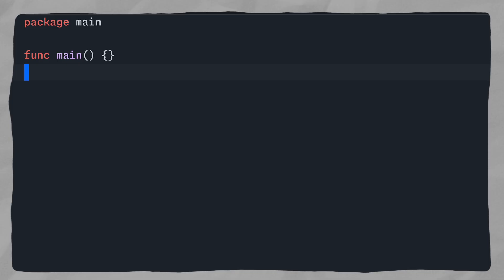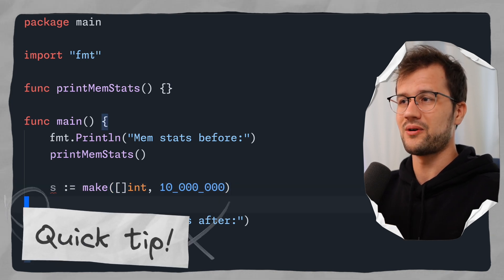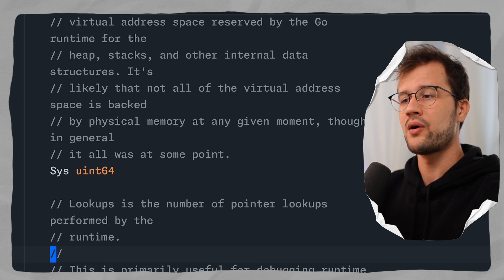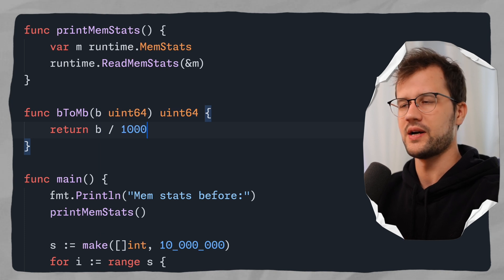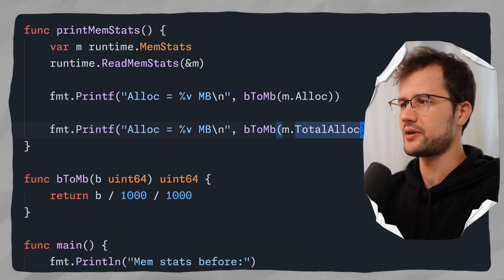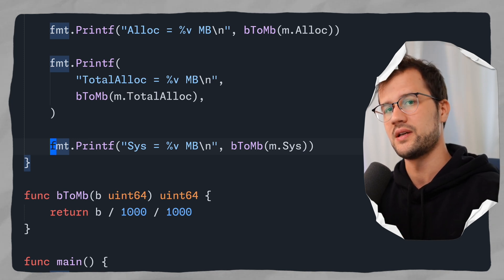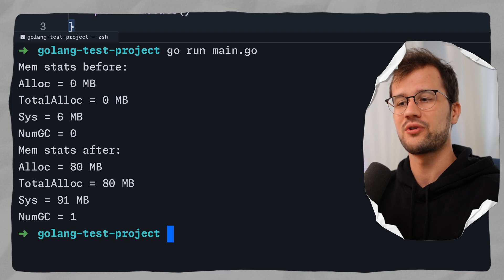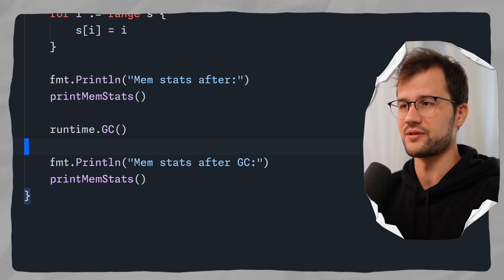Memory Profiling is so easy with Go's Runtime package!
The runtime package has an awesome way to measure and profile the currently used memory of your application or program! In this video, we'll explore the powerful runtime package and its MemStats feature. If you found this video helpful, check out this video about runes in Golang

📝 Description
In this video, we dive deep into the MemStats feature of the runtime package. Learn how to effectively measure and optimize memory usage and understand how to manually trigger the Golang garbage collection. By the end of this video, you'll have learned:
• How to use Go's runtime package to measure memory usage
• The difference between Alloc, TotalAlloc, and Sys memory metrics
• How to interpret and use MemStats for performance optimization

⏳ Timestamps:
00:00 - Introduction
01:02 - Exploring memory profiling in Go
11:45 - Outro

👋 Hey there!